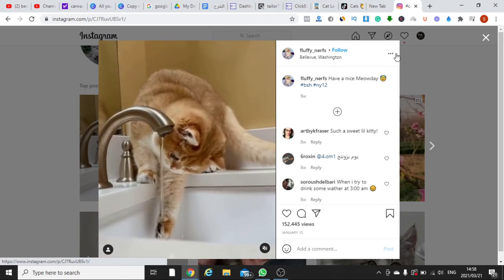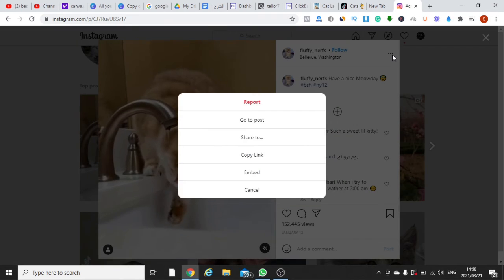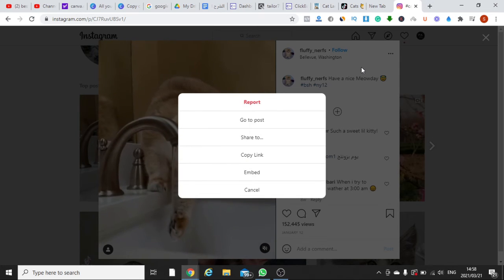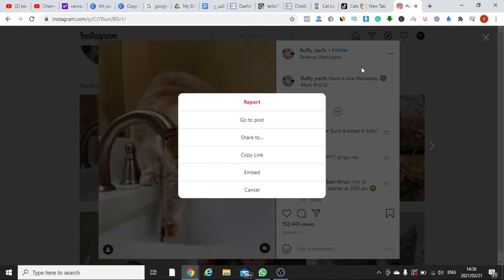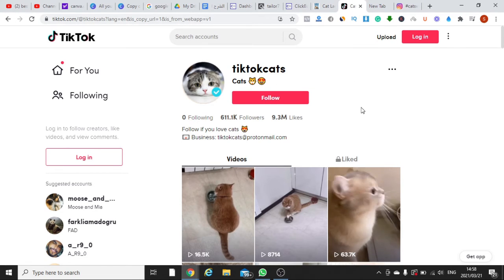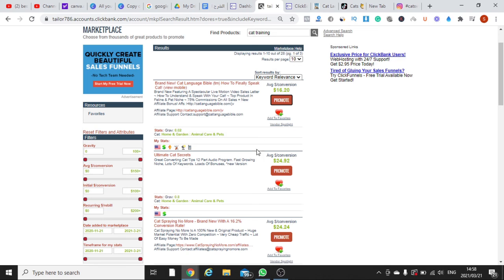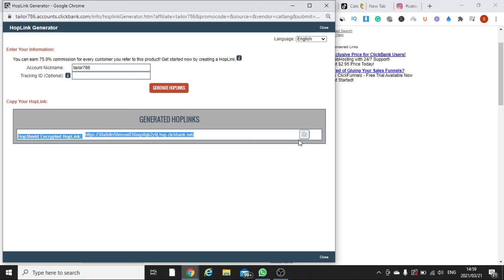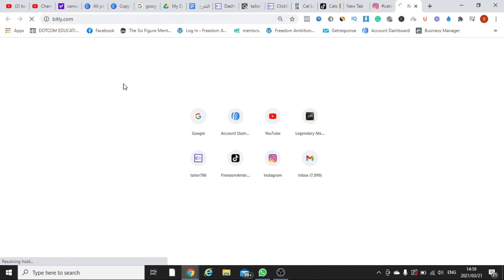Make Money on ClickBank Without a Website IN 2021 | BEGINNER Method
Want to make money online? Then here's a FREE tutorial on how to make money on ClickBank without a website!

Special invitation to Join Legendary Marketer here👇 (Learn How To Build Your Business In Just 15 Days)